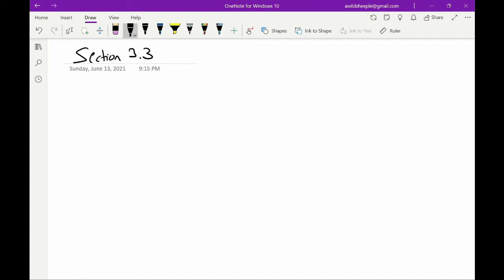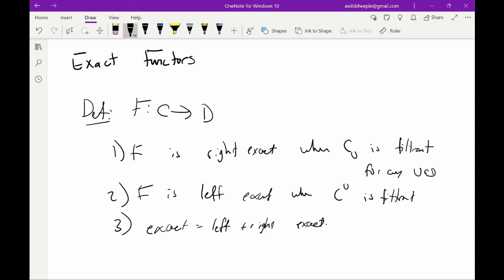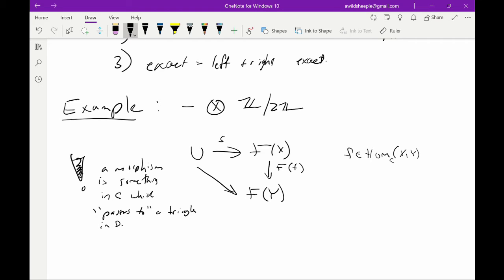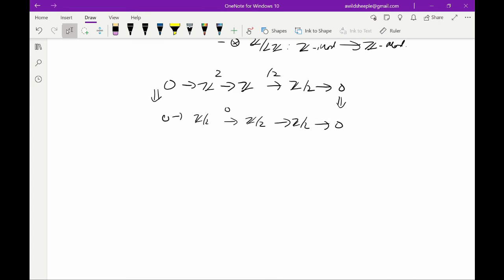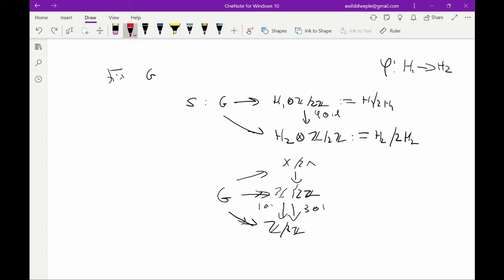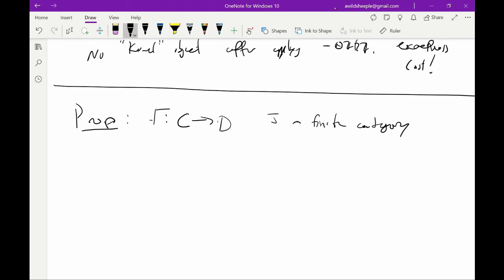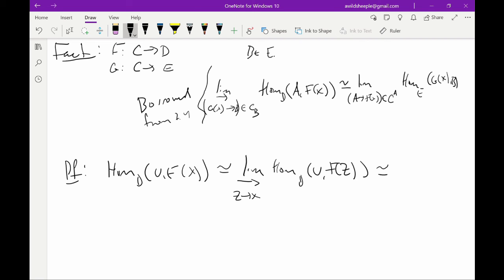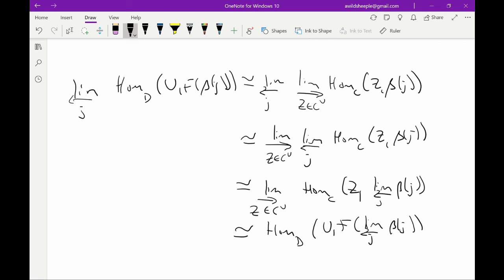Section 3.3 Exact Functors - Categories & Sheaves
We introduce Kashiwara and Schapira's (cursed) version of exactness, and then explain what's going on with it by doing one example in gory detail. We prove the equivalence of exactness in this sense with the familiar property of  commuting with co/limits.

Actually, I only prove one direction, because I just straight up forgot. Thankfully, the other direction is very easy. It's actually just a consequence of a bunch of results we already have. Namely, if a functor commutes with e.g. finite projective limits, then C^U, which has finite projective limits, is cofiltrant, which is our definition of e.g. left exactness. You can fill in the rest if you're not sure.

(and please talk in it! It's gotten very quiet because I'm slow at making content as a grad student.)